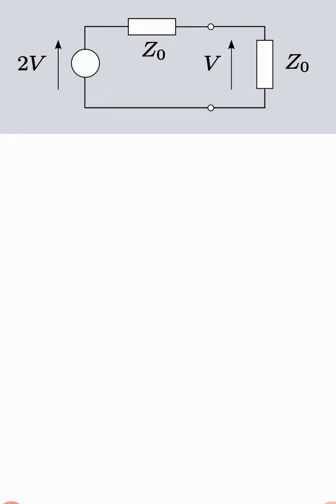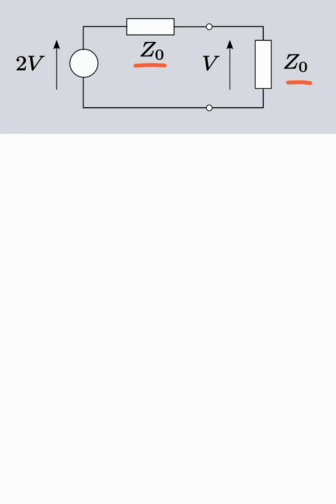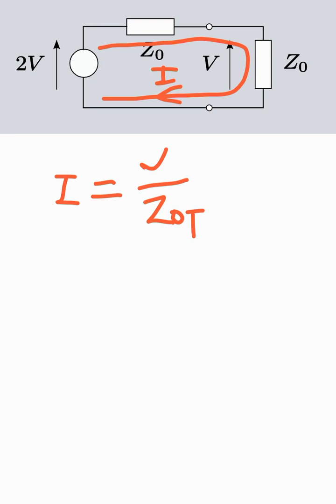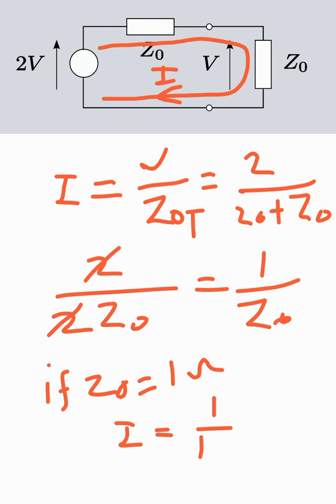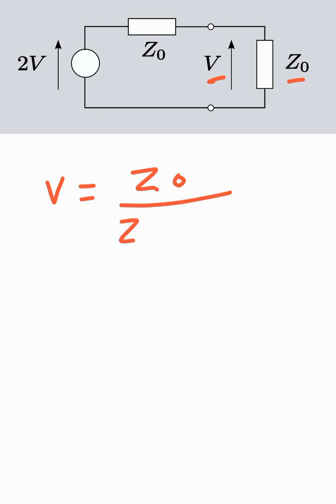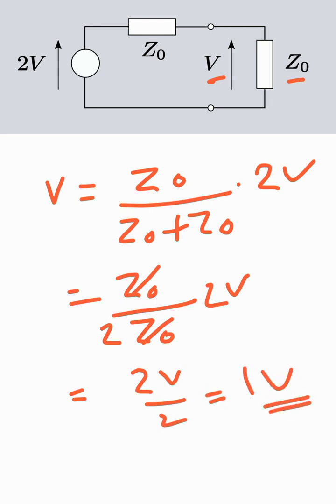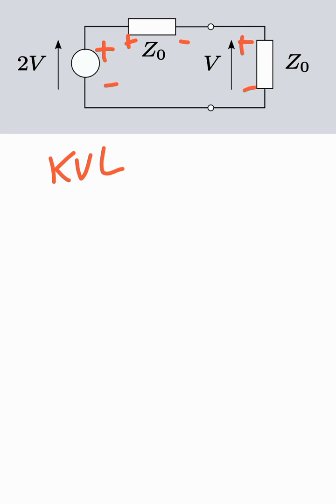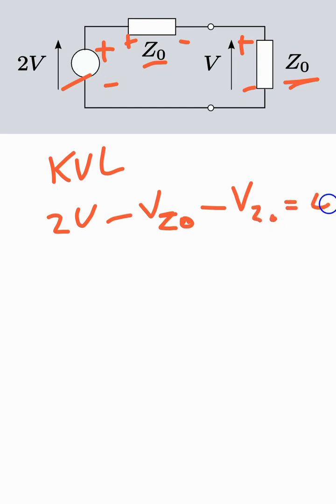How to Do Voltage Division | Ohm's Law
Voltage division in circuit
Electronic Circuit Design
Analog electronics engineering students
Resistor Circuit Design
Current and voltage relationship
Ohm's law
Current division
Voltage division
KVL
KCL